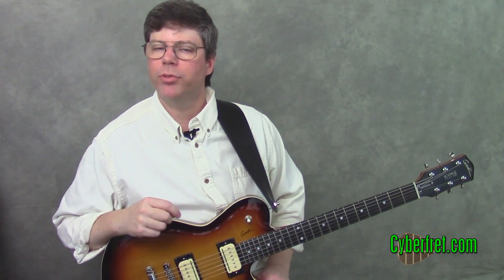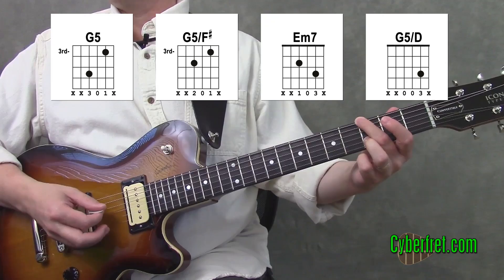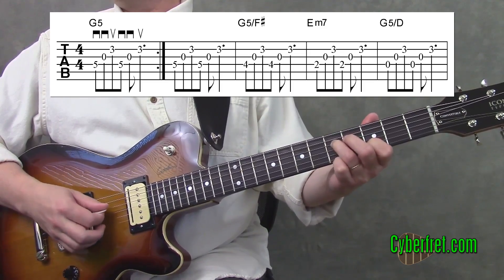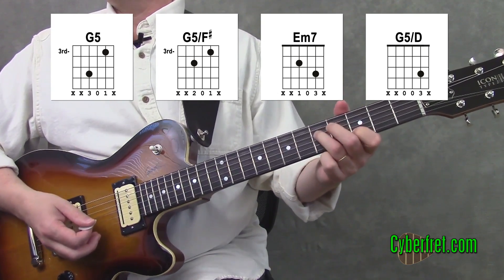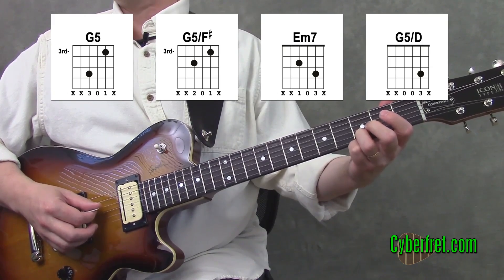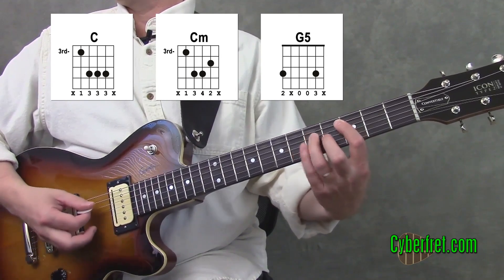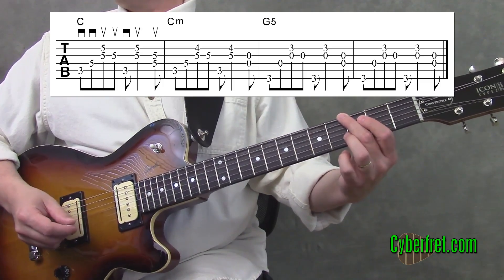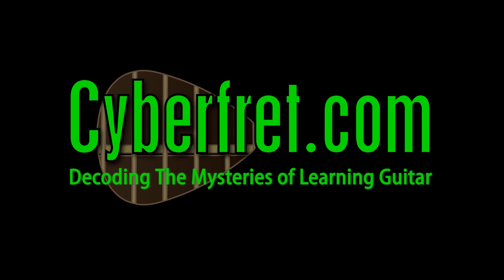Wake Me Up When September Ends - Main Chord Riff Lesson